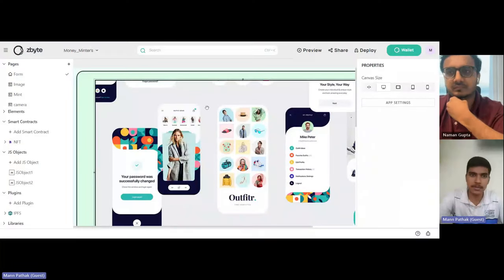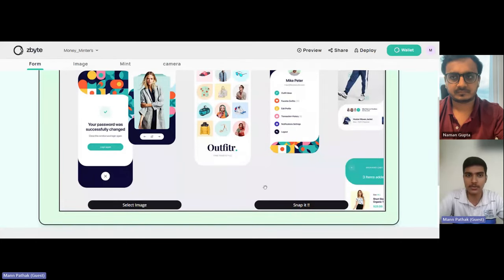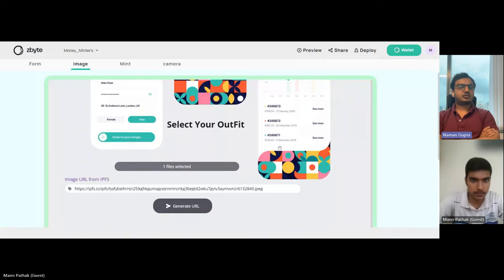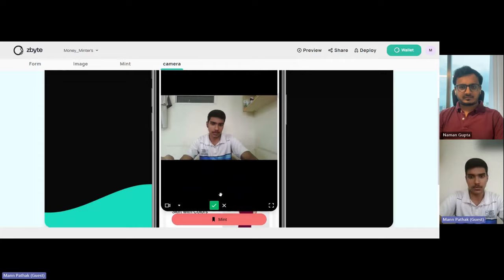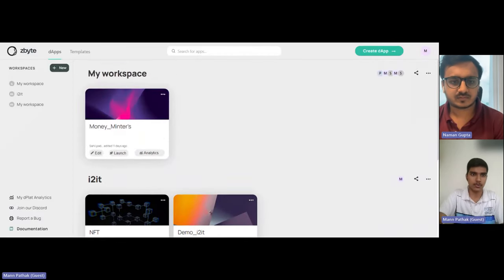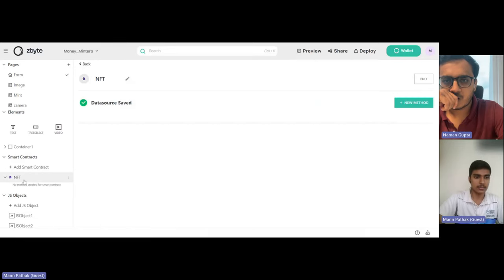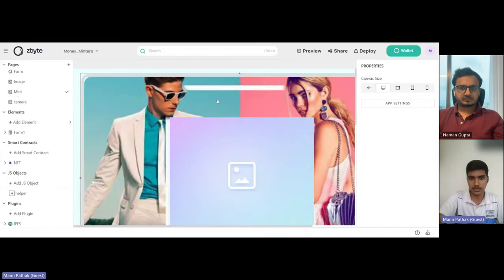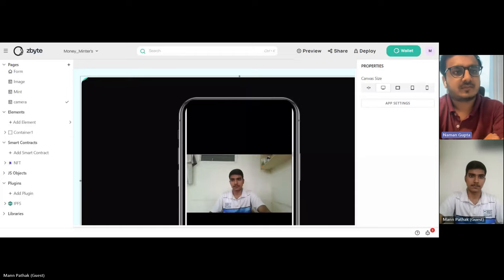Developer Spotlight ft. Mann Pathak | zbyte community | I2IT College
Mann showcased his dApp and took us through his journey of building his first low-code dApp on zbyte

Why build dApps on zbyte? 🔉

✅ zbyte's dPlat is the easy button for developers and users to become a part of Web3

✅ It's a decentralized open-source platform

✅ Build applications with low-code/no-code and zero complex infrastructure set-up. Just drag, drop and deploy

✅ Multi-chain is the future and dPlat enables it. dApps and digital assets across multiple chains expand user and developer flexibility.